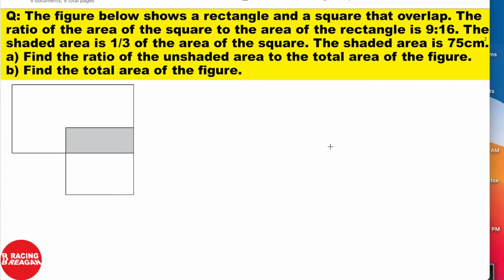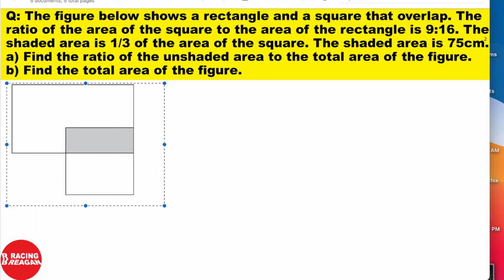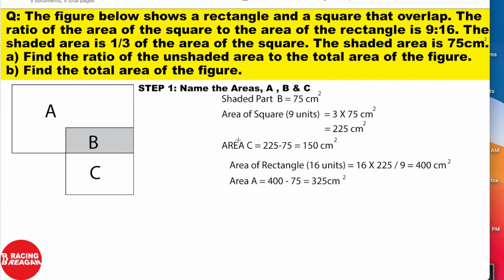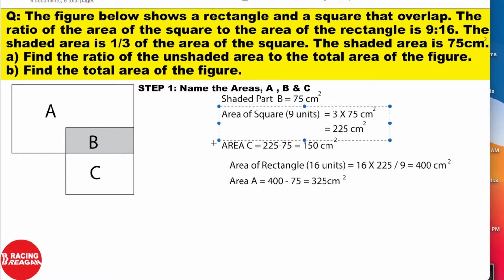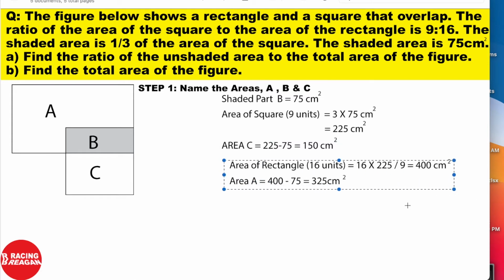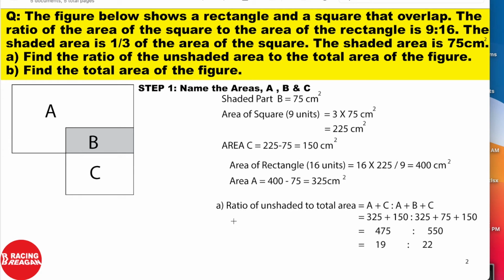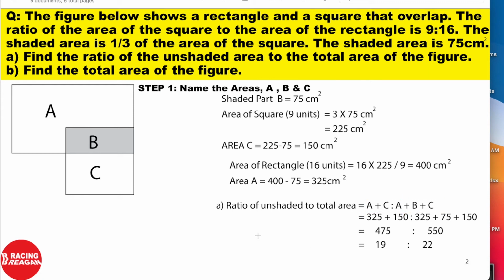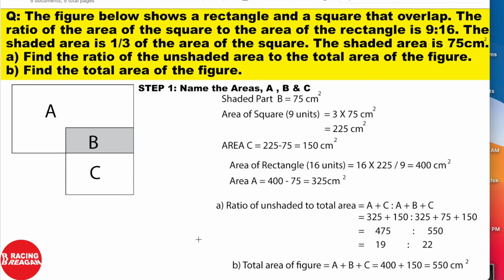Tricky Primary 5 Math - Ratio and Area Question 2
Here is another example of a rather tricky Math Question. So let us have a look at how to solve such questions that also involve ratio.